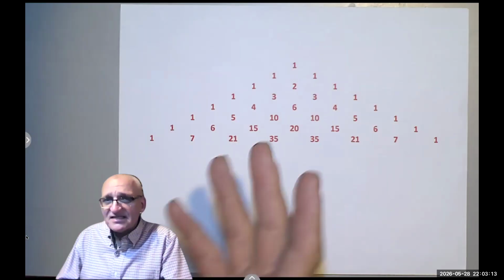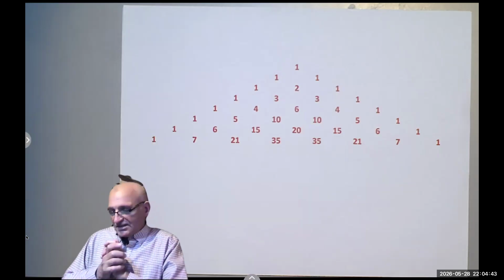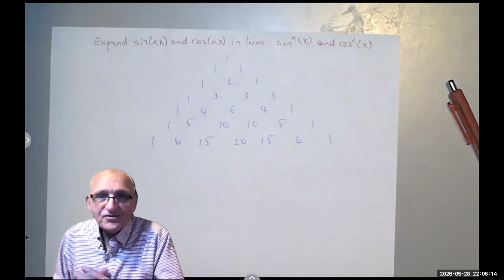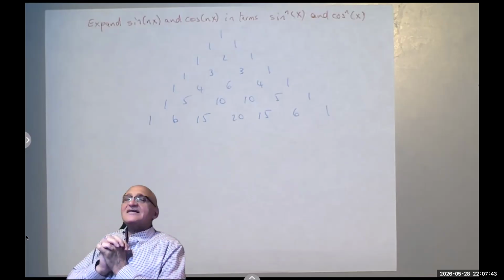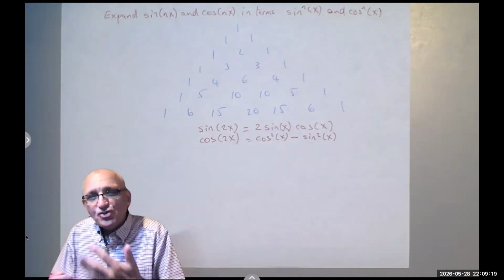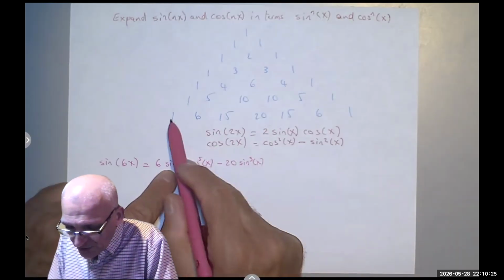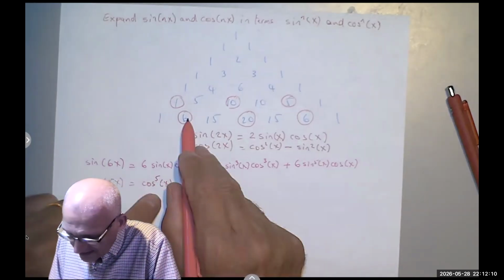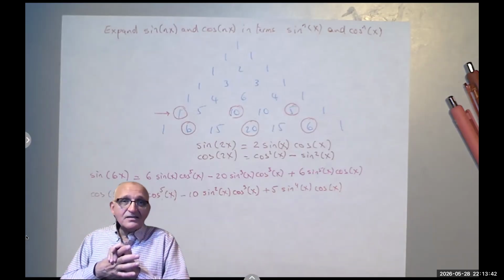Pascal’s Triangle Secrets: Expanding sin(nx) and cos(nx) Made Easy! | Trigonometry Tricks Explained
Did you know that Pascal’s Triangle can be used for much more than binomial expansions? In this lesson, we explore one of its hidden mathematical gems: using Pascal’s Triangle to expand sin(nx) and cos(nx) into powers of sine and cosine.

You'll learn:

• How Pascal’s Triangle is constructed
• Its connection to binomial expansions
• The pattern behind trigonometric multiple-angle formulas
• How to expand sin(6x) using Pascal’s Triangle
• How to expand cos(5x) using Pascal’s Triangle
• The role of alternating signs and coefficients
• Quick shortcuts that simplify advanced trigonometry problems

This technique provides a powerful and elegant way to derive multiple-angle identities without memorizing lengthy formulas.

Whether you're studying Algebra, Trigonometry, Precalculus, Calculus, or simply enjoy discovering beautiful mathematical patterns, this lesson is for you.